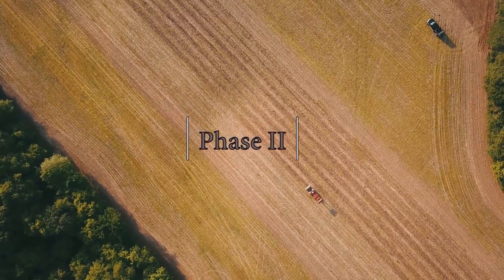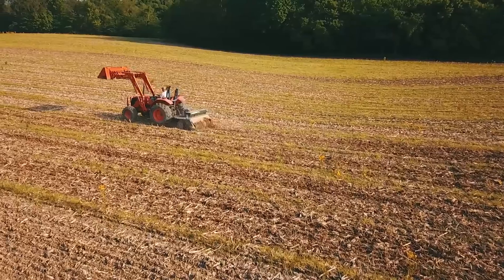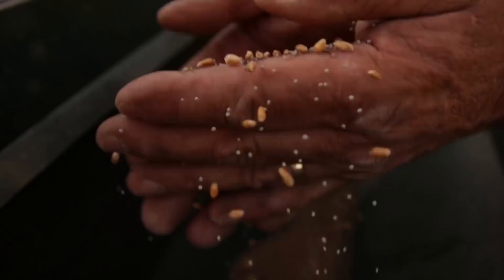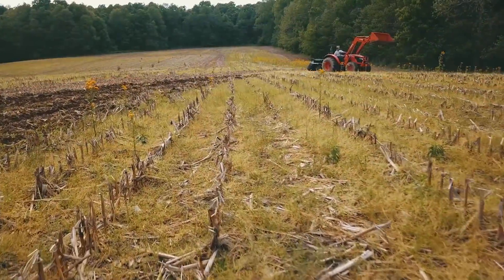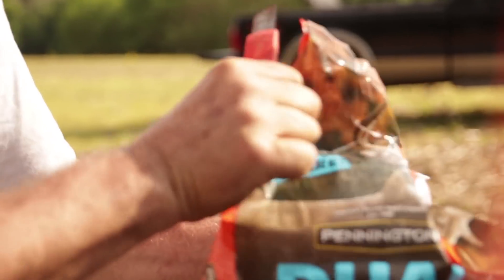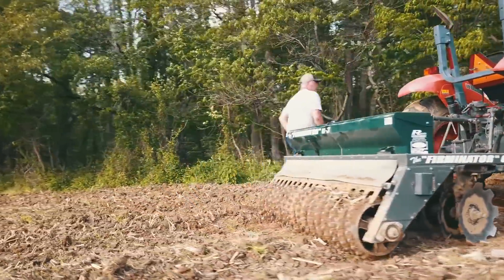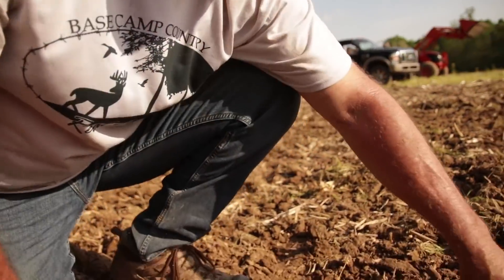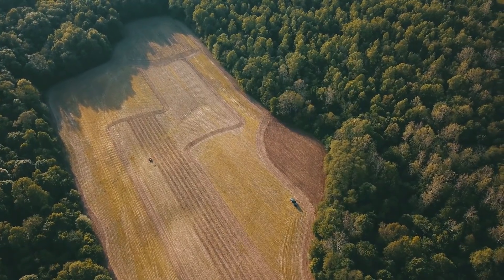Whitetail Habitat Project: "Phase 2" - The Management Advantage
Last month we followed Tom on the start of a habitat project at his family farm. He's taking 17 acres of production ag and converting it into a mixture of mast producing trees, food plots, and warm season grasses. It all started with putting trees in the ground and now in "Phase 2" the food plots are being planted. Some of the plots are strictly clover that will provide food, but also fire breaks when it comes time to burn the warm season grasses. The second variety of plots are being planted in Pennington's new Dual Season. This is just the second step in what will soon become incredible whitetail habitat for years to come.